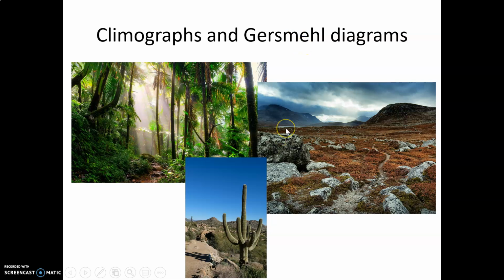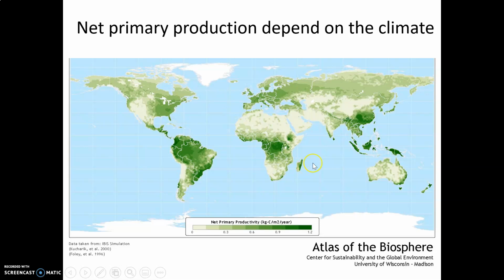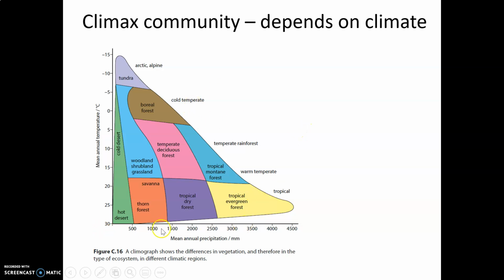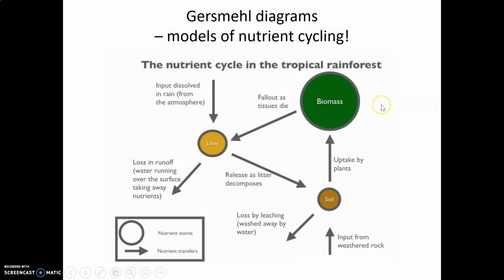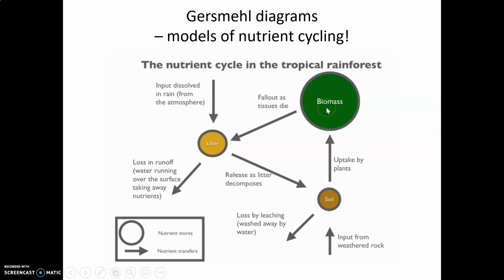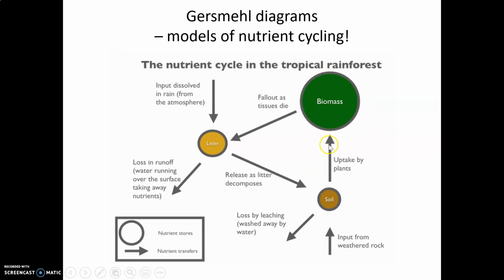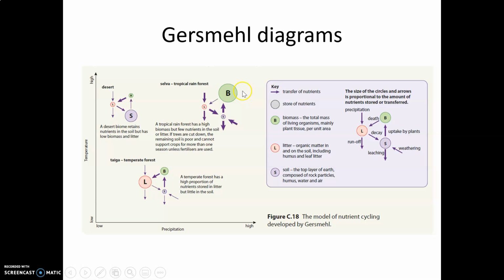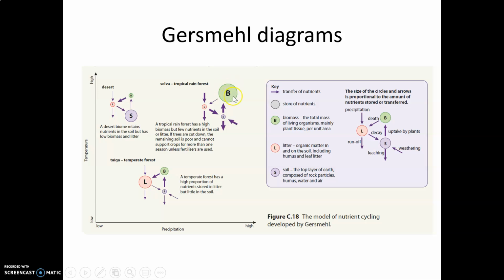IB option C 1 and C 2 part 2